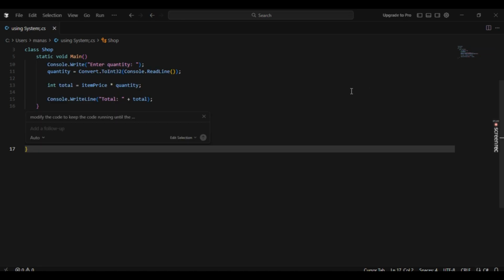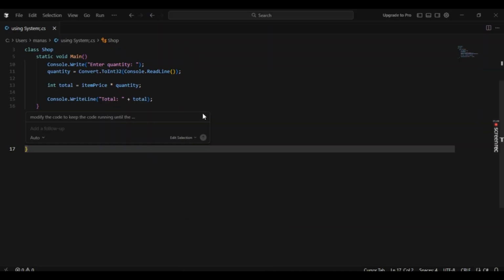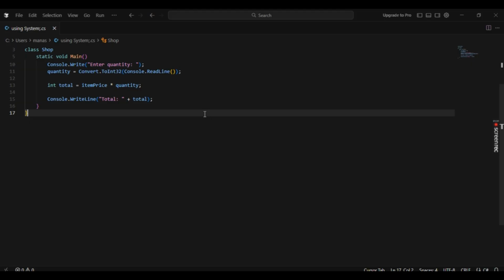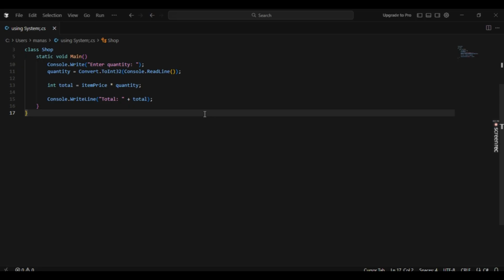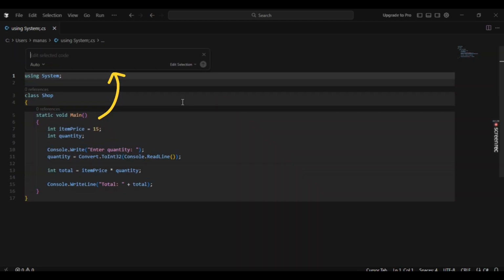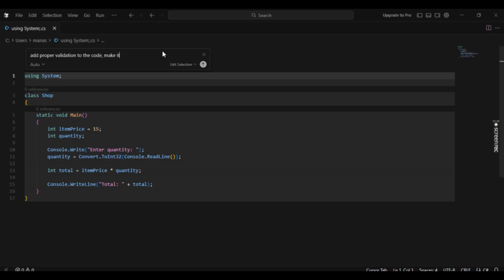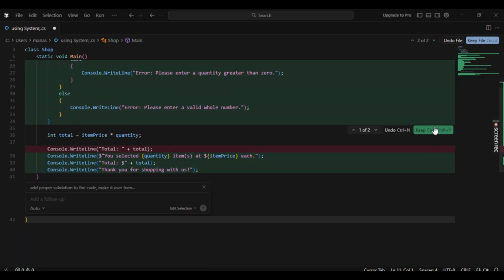How to Add Simple Validation to Code in Cursor AI 2026?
Learn how to add simple validation to your code in Cursor AI with this step-by-step tutorial. This guide shows how to implement basic checks for user inputs, ensuring data accuracy and preventing errors. Adding simple validation improves reliability and makes your Cursor AI projects more robust and user-friendly.

Follow along to implement input validation effectively and strengthen your code.